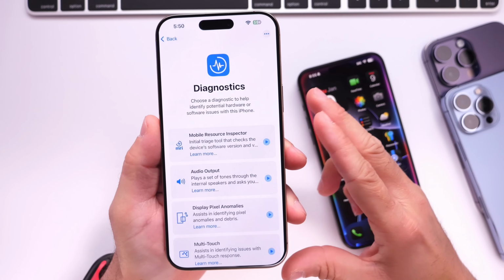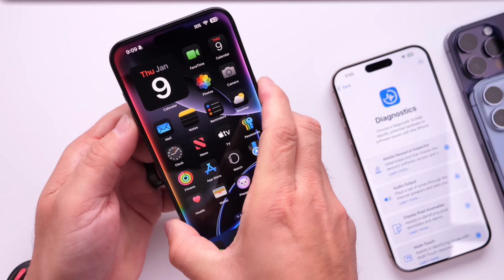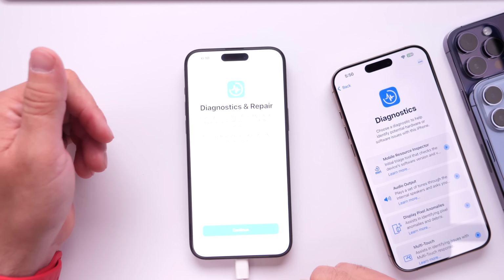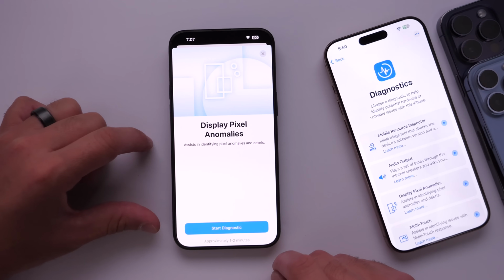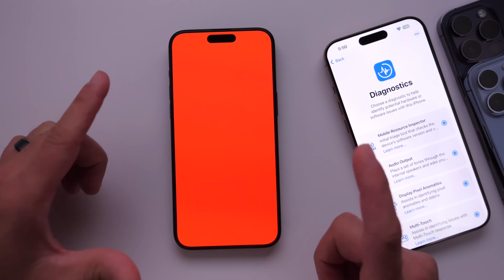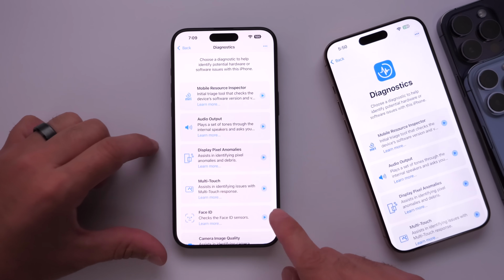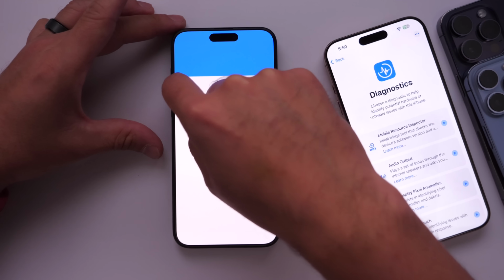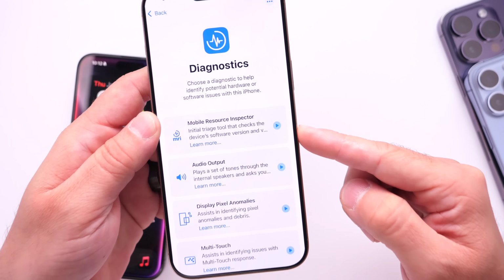Apple’s FREE Display TEST for iPhone